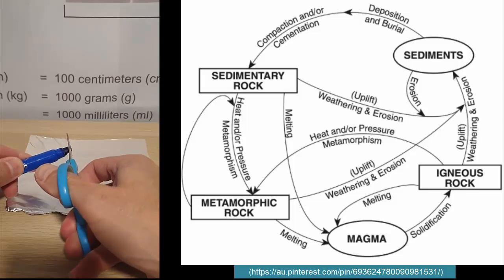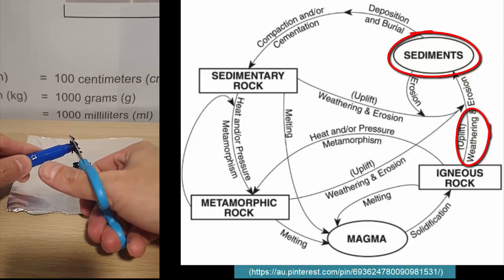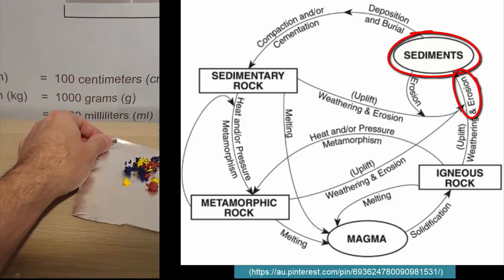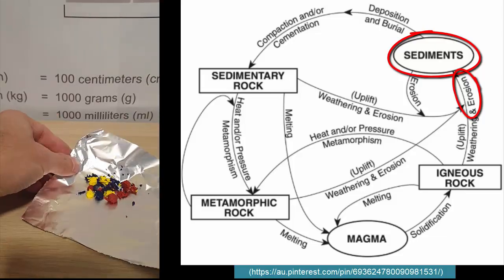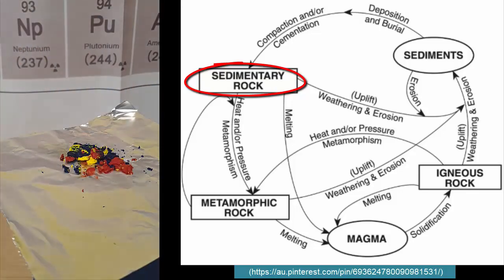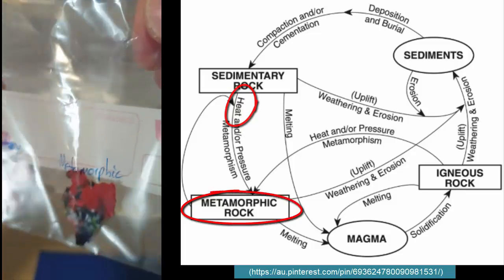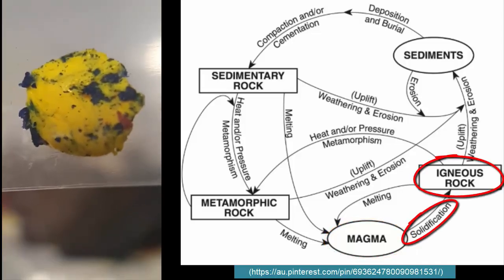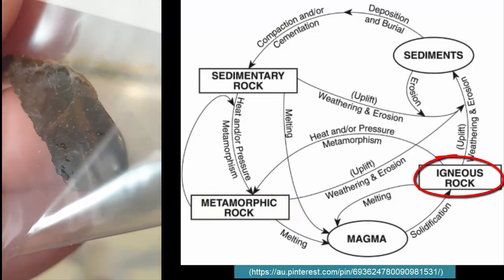Rock cycle with crayon | EARTH SCIENCE EXPERIMENTS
My preferred experiment to demonstrated the rock cycle. Using crayons to weather rock to sediments then erosion. Compaction to sedimentary rock. Partial heating to metamorphic rock. Full melting to magma which solidifies to igneous rock.